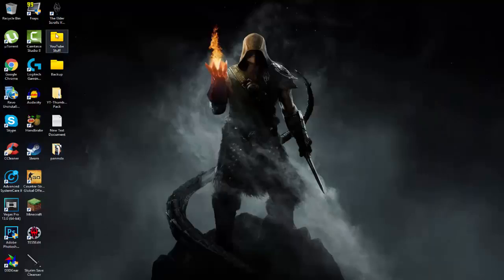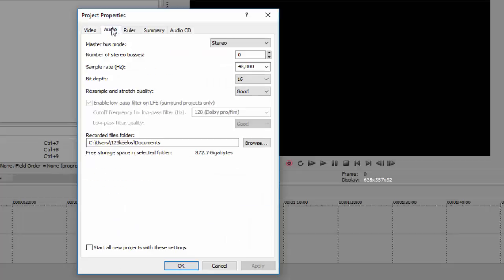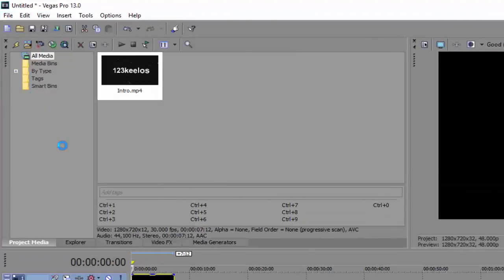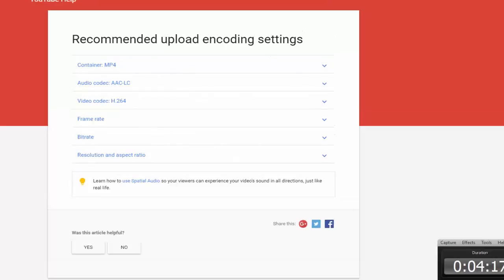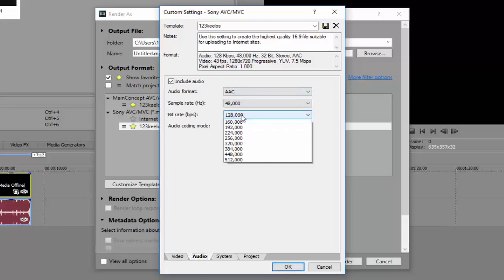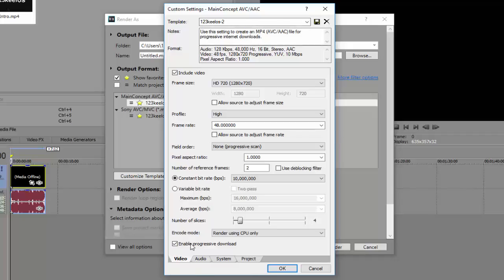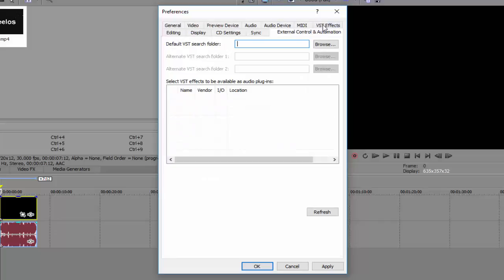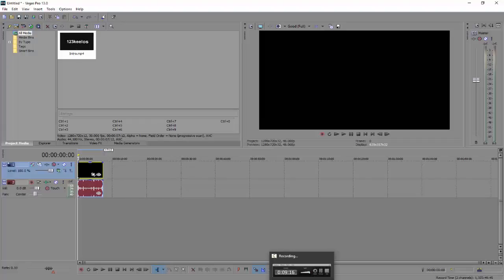Sony Vegas Guide - Render Settings, Lag Fix, Optimization and More!